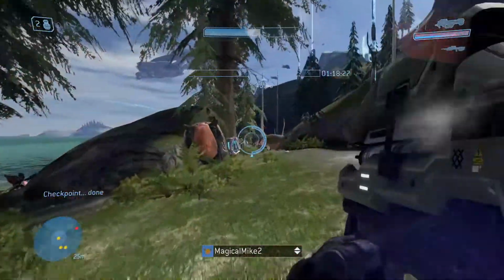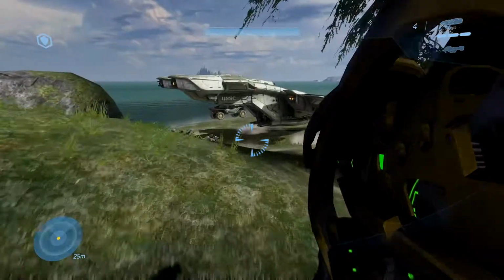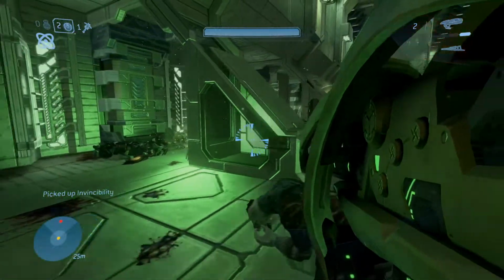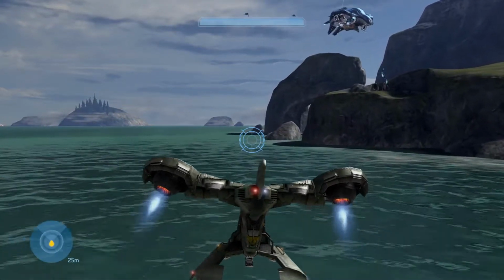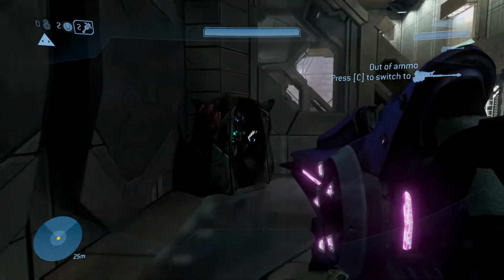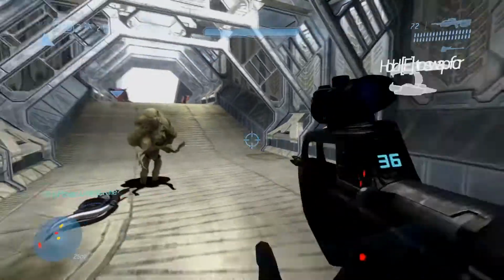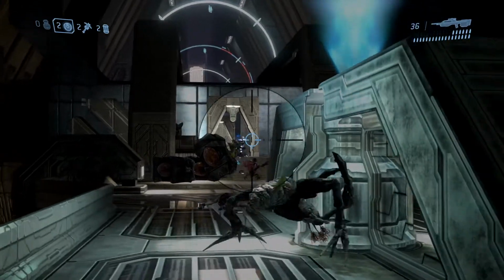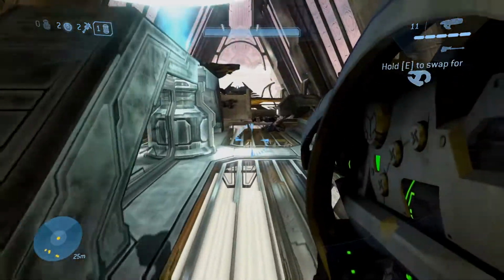[Halo 3] The Covenant - Legendary Speedrun Guide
What ho chaps, welcome to an MCC legendary speedrun guide for Halo 3's "Devastating" achievement!
In this video we take on The Covenant, one of the tougher and longer missions in the game, good luck!

**no obligations but extremely appreciated, thanks!**